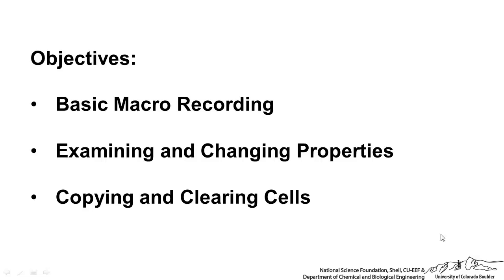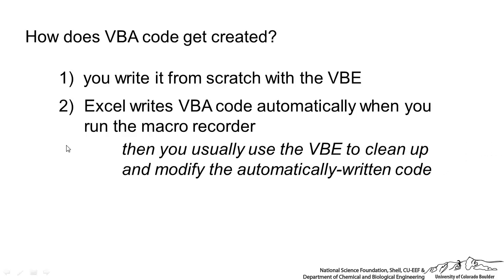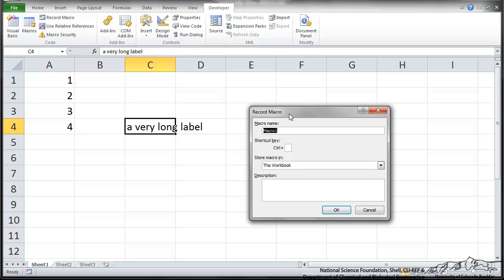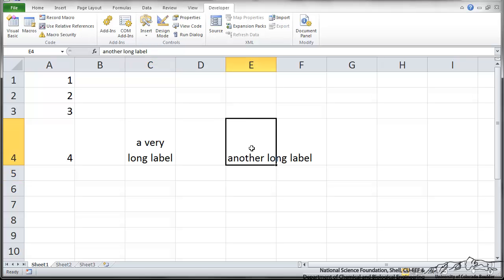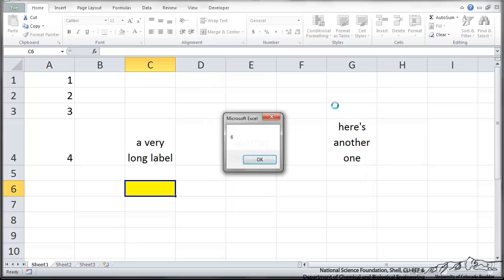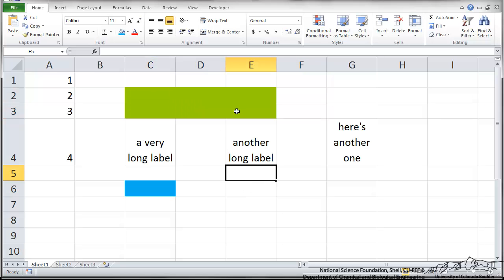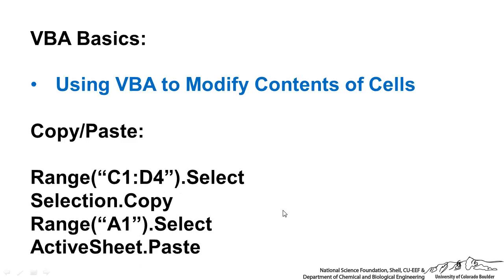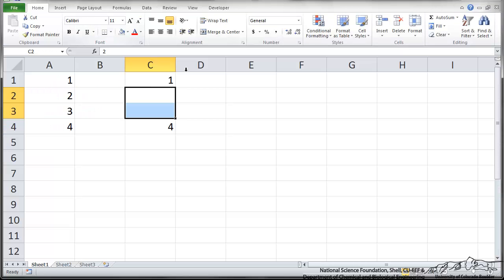VBA Basics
Introduces how to copy, paste, clear, and assign macros a button using VBA. Made by faculty at the University of Colorado Boulder Department of Chemical and Biological Engineering.